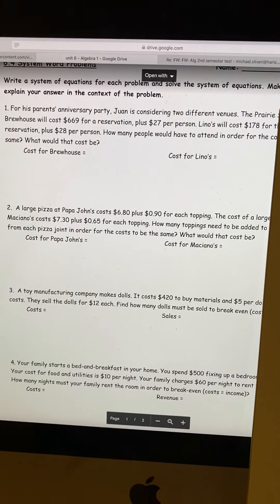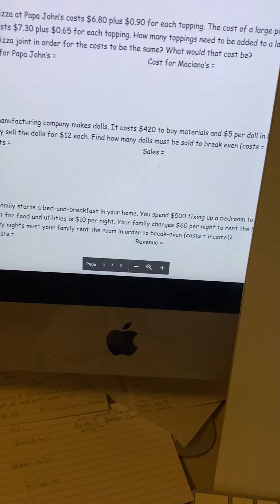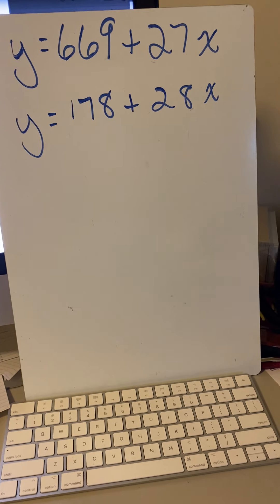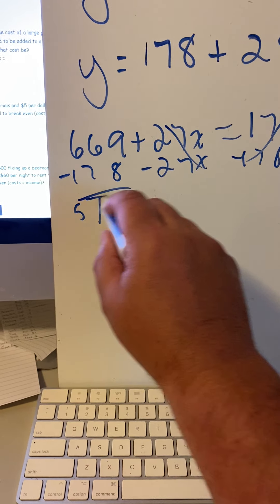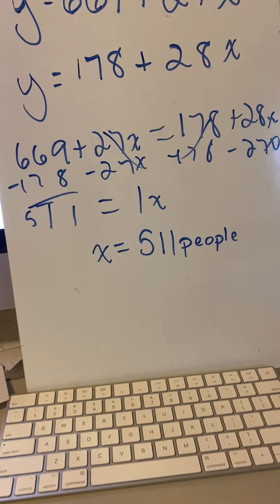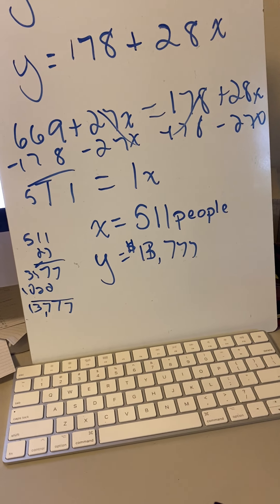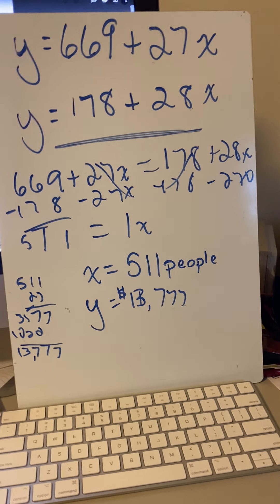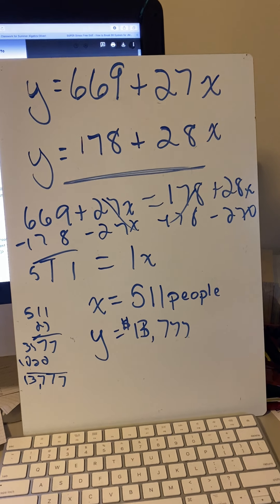systems application help